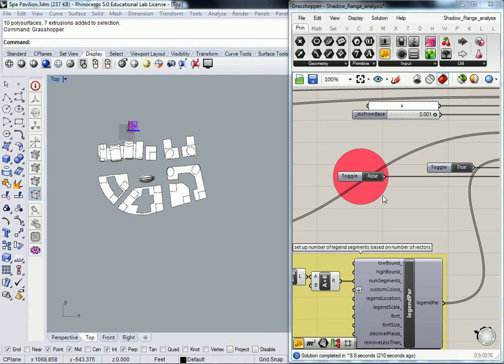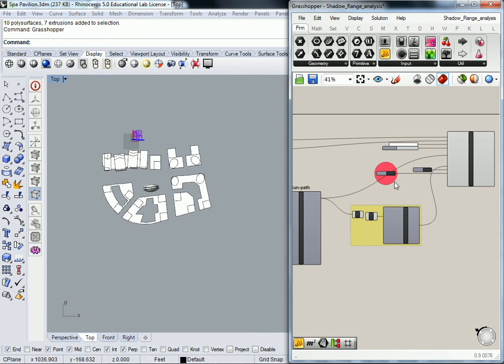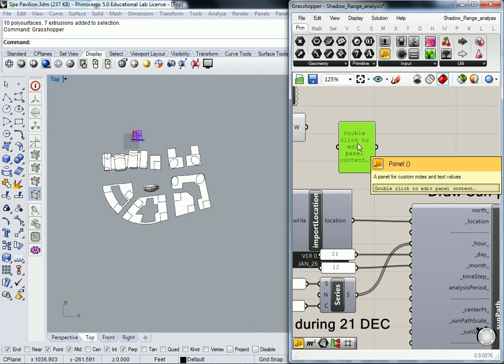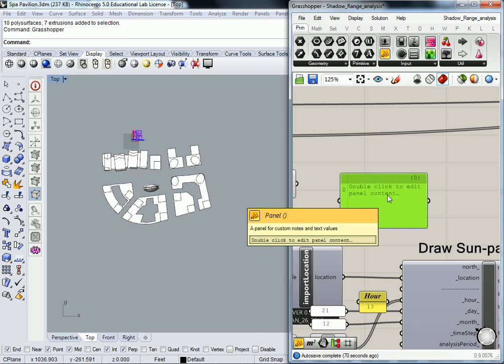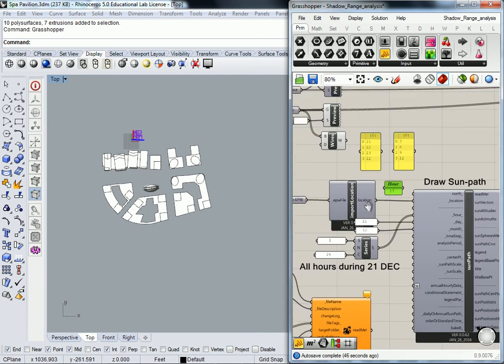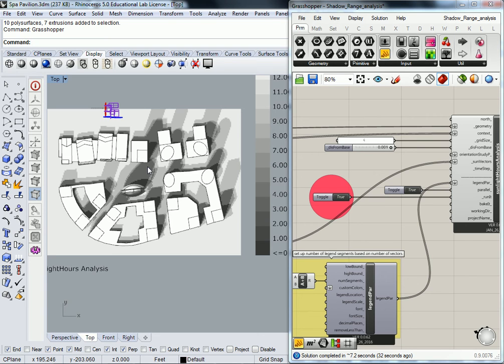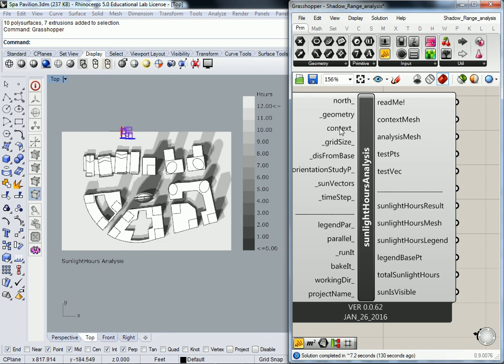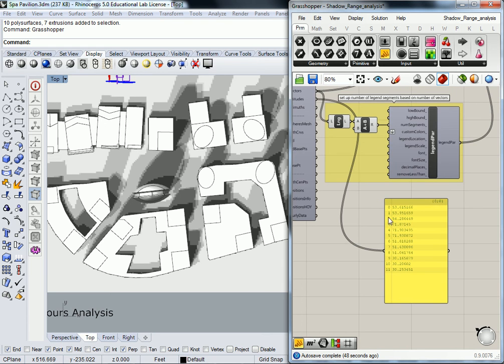32 - Grasshopper - Ladybug Shadow Range Analysis 02